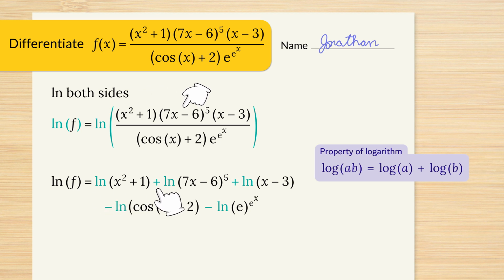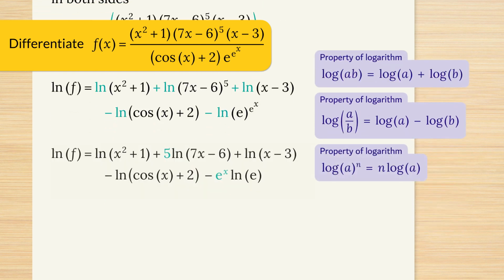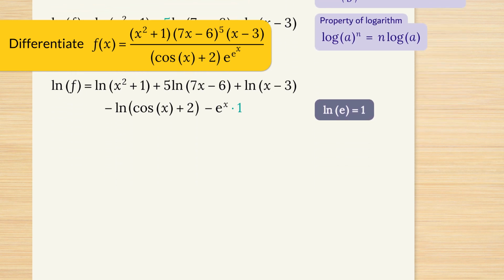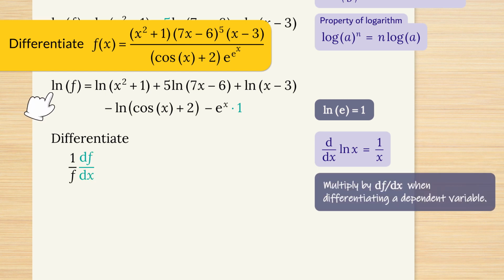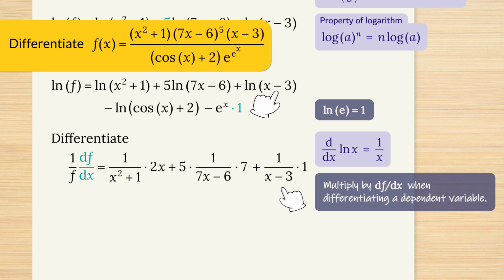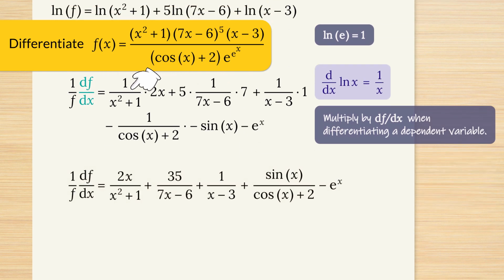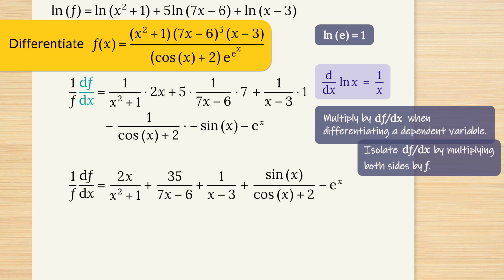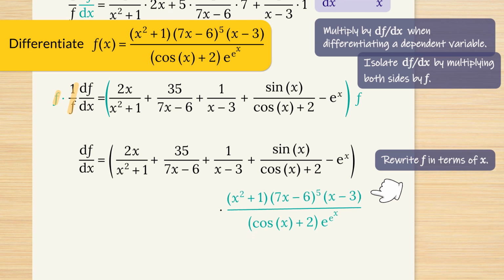Differentiate (𝑥² + 1)(7𝑥 − 6)⁵(𝑥 − 3) / [ (cos(𝑥) + 2) eᵉᕽ ]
𝗤𝗨𝗘𝗦𝗧𝗜𝗢𝗡 Differentiate (𝑥² + 1)(7𝑥 − 6)⁵(𝑥 − 3) / [ (cos(𝑥) + 2) eᵉᕽ ]

𝗪𝗢𝗥𝗞𝗙𝗟𝗢𝗪 Although we can differentiate a huge product or quotient by the Product Rule or Quotient Rule, doing so is tough because there are so many factors to keep organized.  Instead, we use the technique of 𝗹𝗼𝗴𝗮𝗿𝗶𝘁𝗵𝗺𝗶𝗰 𝗱𝗶𝗳𝗳𝗲𝗿𝗲𝗻𝘁𝗶𝗮𝘁𝗶𝗼𝗻:
0:10 ① Take the natural logarithm (ln) of both sides of the equation.
0:13 ② Separate factors. When we ln both sides, we can separate factors that are multiplied or divided into ln(factors) that are added or subtracted.  According to the 𝗽𝗿𝗼𝗽𝗲𝗿𝘁𝗶𝗲𝘀 𝗼𝗳 𝗹𝗼𝗴𝗮𝗿𝗶𝘁𝗵𝗺𝘀, 0:22 factors in the numerator are added, and 0:32 factors in the denominator are subtracted.  0:43 Also, exponents can be brought down.
1:18 ③ Differentiate. Remember that the derivative of ln is a reciprocal (1/something). Then, by the Chain Rule, multiply by the derivative of the function(s) inside the logarithm. When differentiating 𝑓, which is dependent on 𝑥, implicit differentiation says we have to multiply by 𝚍𝑓/𝚍𝑥.
2:33 ④ Algebraically, isolate 𝚍𝑓/𝚍𝑥 by multiplying both sides of the derivative by 𝑓.
2:49 ⑤ Rewrite 𝑓 in terms of 𝑥, according to the question’s original equation 𝑓(𝑥).

💡 Memorize the properties of logarithms to apply in logarithmic differentiation:
• log(𝑎𝑏) = log(𝑎) + log(𝑏)
• log(𝑎/𝑏) = log(𝑎) − log(𝑏)
• log(𝑎)ⁿ =  𝑛 log(𝑎)
• ln(e) = 1

Memorize the basic derivative rules and the Chain Rule to the extent of being able to differentiate functions.  In this set of examples, the functions are natural logarithm (ln), trigonometry (cosine), exponential base-e, and polynomial.

⚠️ 𝗔𝗧𝗧𝗘𝗡𝗧𝗜𝗢𝗡
1:58 Cosine differentiates to −sine.  Remember to put on the negative sign.
2:39 The entire right side is multiplied by 𝑓. Use brackets to enclose the entire right side.